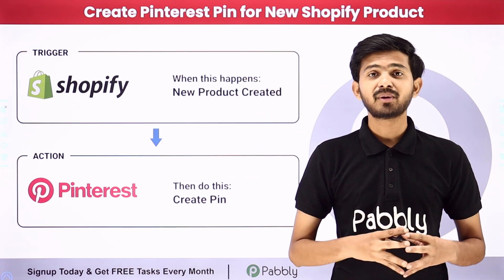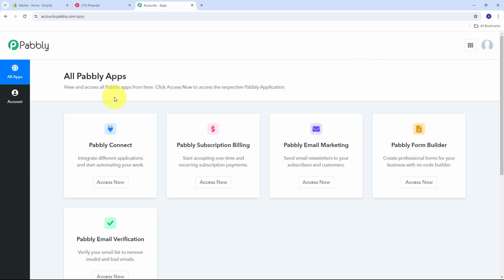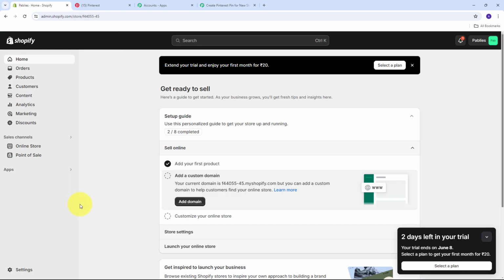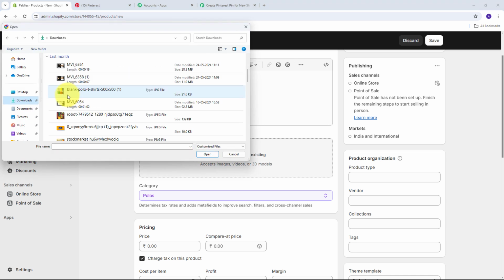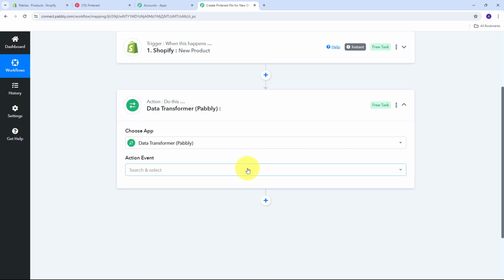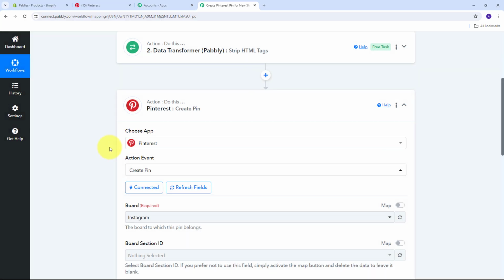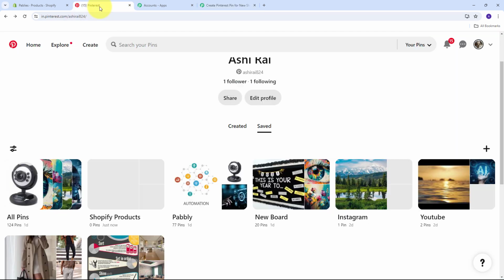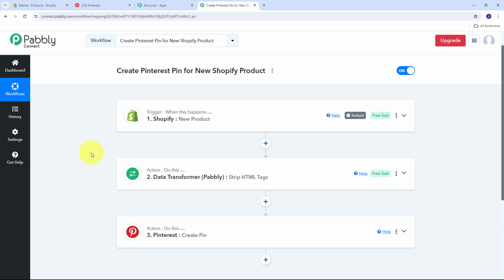How to Create Pinterest Pin for New Shopify Product: Shopify Pro Tip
In this tutorial, we'll guide you through the process of creating a Pinterest Pin for a new Shopify product. By integrating Shopify with Pinterest, you can automate the process of sharing your new products with your Pinterest audience, enhancing your marketing efforts and driving traffic to your store. Follow our step-by-step instructions to set up this integration efficiently, ensuring that every new product added to your Shopify store is automatically pinned on Pinterest, maximizing your product visibility and engagement on social media.

1. Automation: Pabbly Connect offers automation capabilities that can help you automate mundane and repetitive tasks. This allows you to save time, money and resources.

2. Integration: Pabbly Connect provides a wide range of integrations so that you can connect different web services with each other. This helps you to create smarter workflow processes and make your business more efficient.

3. Security: Pabbly Connect takes security seriously and provides an industry-standard security system to protect your data and applications.

4. Scalability: Pabbly Connect is highly scalable and allows you to easily add new applications and services to your workflow.

 5. Cost-effective: Pabbly Connect is cost-effective and provides plans for different business sizes.